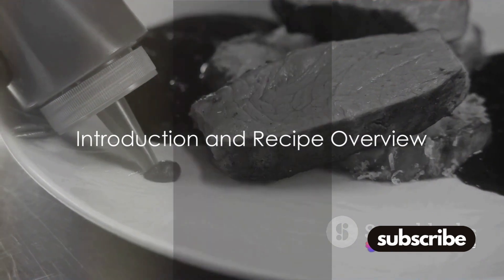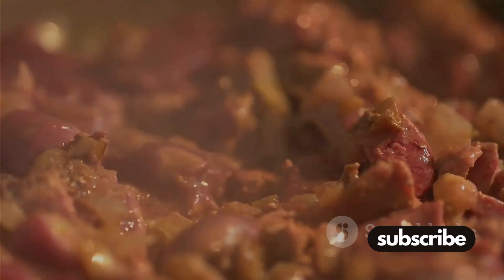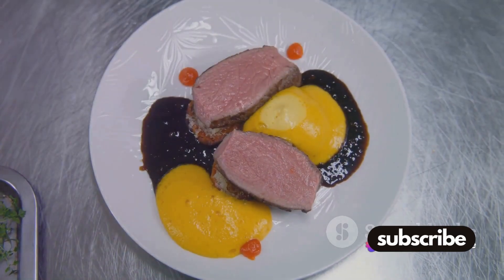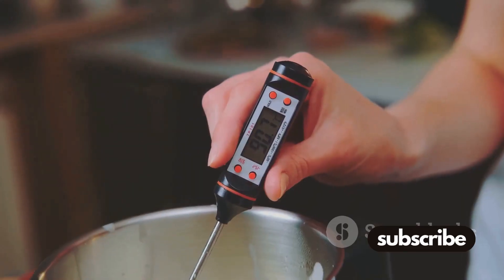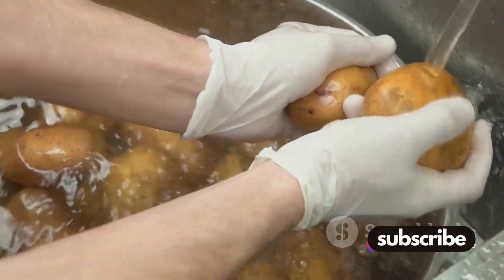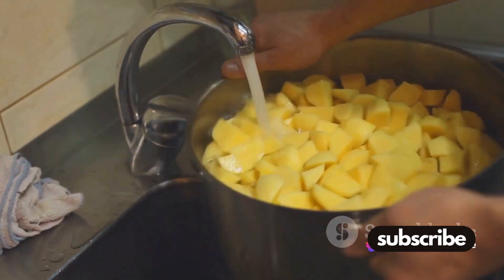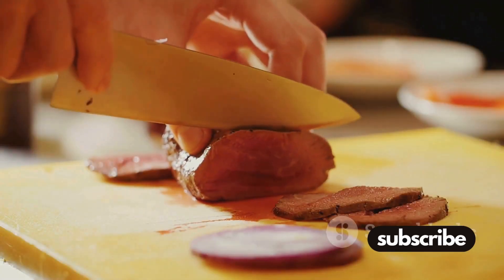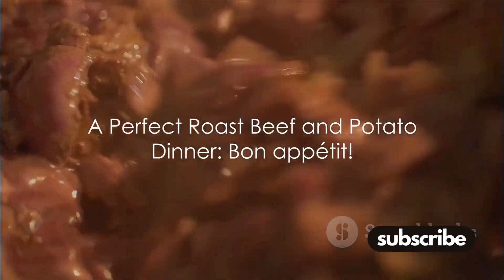Perfect Roast Beef & Potato Dinner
Indulge your taste buds in the perfect symphony of flavors with our mouthwatering Roast Beef & Potato Dinner. 🔥🥩🥔 Elevate your dining experience with succulent roast beef, perfectly seasoned potatoes, and a medley of delectable sides that will leave you craving more. Gather your loved ones for a culinary delight that defines perfection on a plate. 🍽️✨